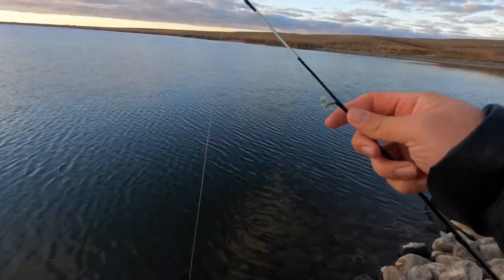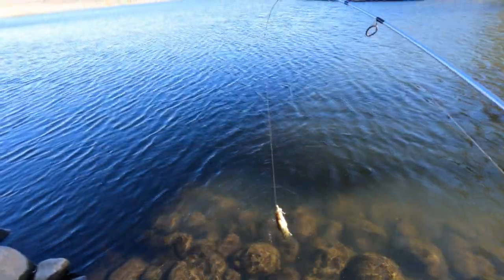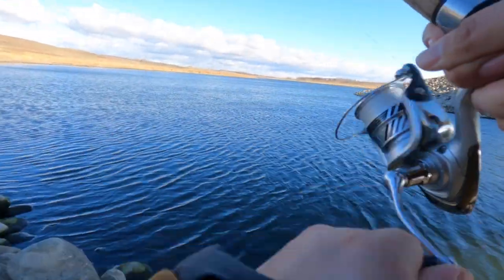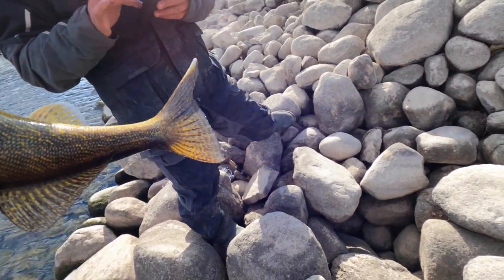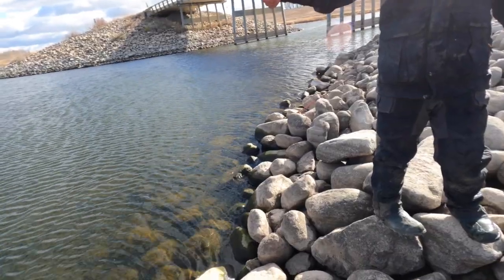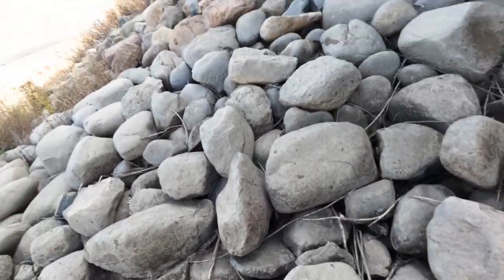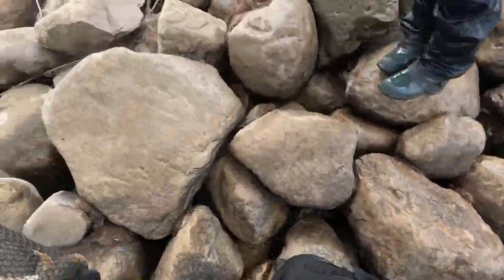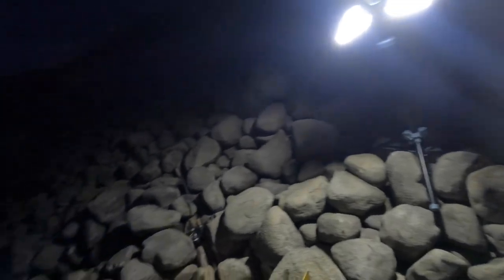Fishing Walleye Heaven in Saskatchewan Canada (Joining The 30-Inch-Club)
In this video my buddy Rylan and I got ourselves onto some epic walleye and pike fishing in nasty cold and windy conditions. We put in a 17-hour-day grind, in hopes of a Saskatchewan Master Angler Walleye (28 inches or bigger). After countless casts, snags and lure losses, in the brutal cold and windy weather, the hard work and suffering finally paid off on my very last cast of the day in pitch black! I was able to catch my first every Sask Master Angler Walleye and join the walleye 30 incher's club!!! I cannot be happier, what an epic day!!!